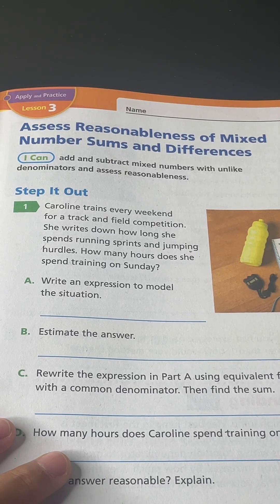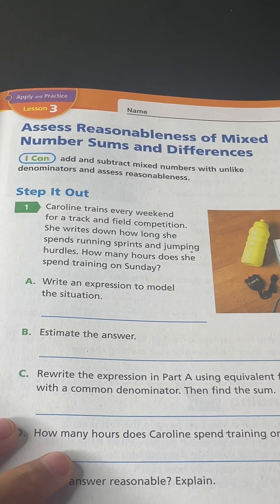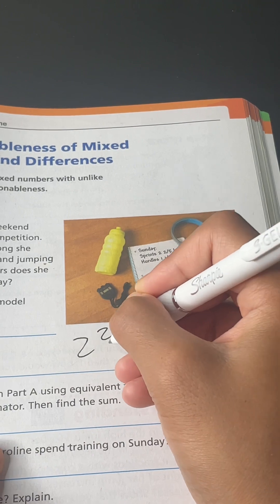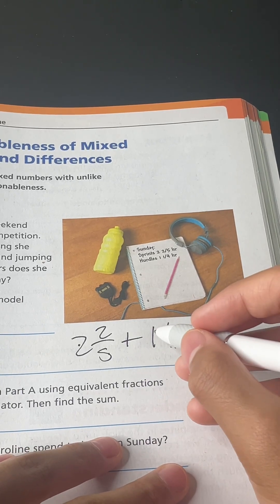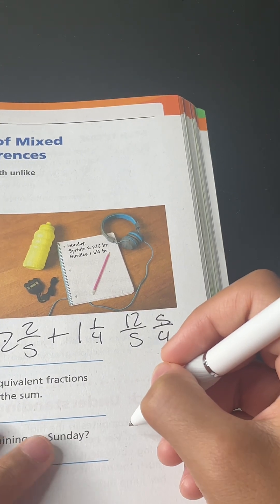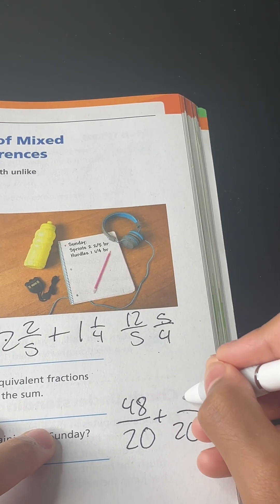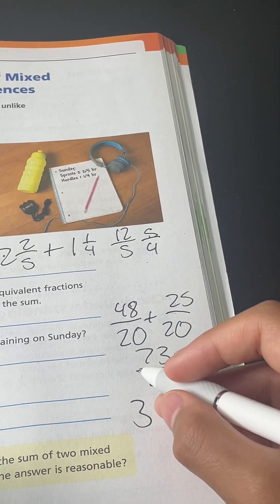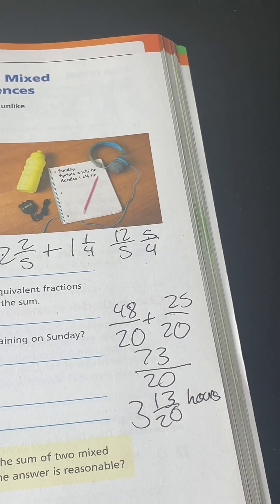2 2/5 + 1 1/4= ? Put down your answer on comment please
ကျွန်​တော်က တော့ အ​မေရိက မှာ အလယ်တန်း ကျောင်းသားတစ်​ယောက်ဖြစ်ပါတယ်ခင်ဗျ

အမေရိက ရဲ့ ၅တန်း သင်္ချာ လေးတွေ ကျွန်နော် နိုဗယ် နဲ့ တူတူ လေ့ကျင့် ကြရအောင်

ပညာဒါန ကျွန်တော် နားလည်တာလေးတွေ ရှင်းပြထားပါတယ်